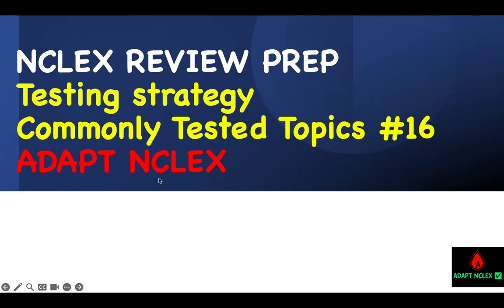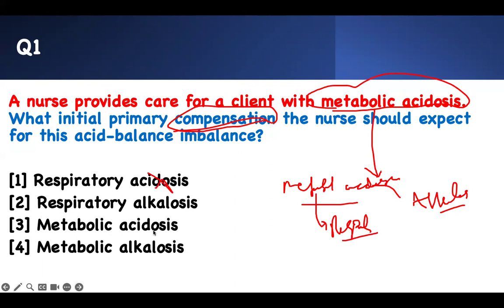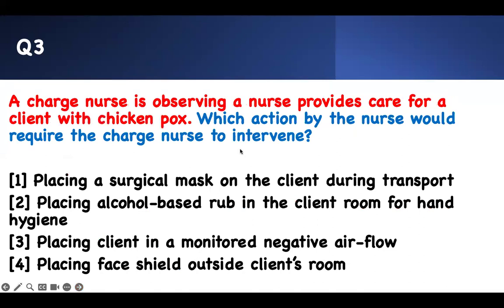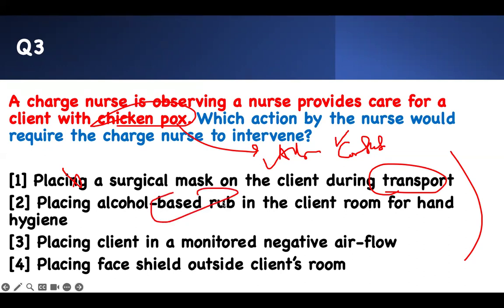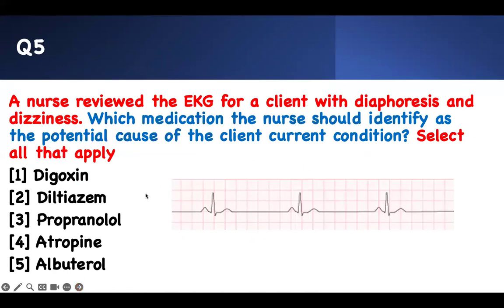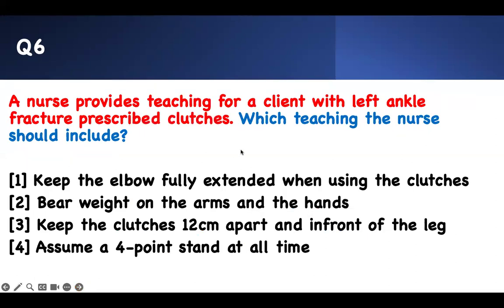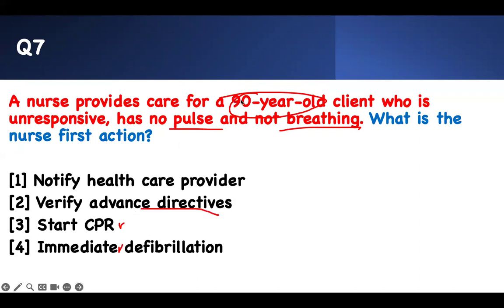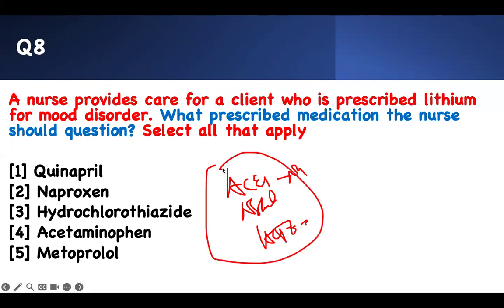NCLEX Review Questions and Answers | High-Yield Test-Taking Strategies for RN & LPN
Nursing NCLEX Review Questions and Answers: High-Yield Test Taking Strategies for NCLEX RN & LPN. Practice NCLEX questions and answers with  break down on topic most commonly asked on the nursing exams using proven test-taking strategies to help you pass the NCLEX on your first try — whether you're an RN or LPN.

Use this nclex practice questions with review questions for you nclex prep.
Whether you're studying for the NCLEX-RN or NCLEX-PN, this review is packed with high-yield content and strategies you can apply right now as nclex study guide.

This NCLEX practice test is Perfect for:
RN & LPN nursing students
NCLEX prep (Next Gen & classic format)
Last-minute review before test day
Future registered nurse rn candidates
Students looking for nclex help

Timestamps: NCLEX Practice Questions and Answers
00:00 Intro: NCLEX Test-Taking Strategies
00:13 Acid base imbalance
01:39 Ear drops safe medication administration nclex
02:37 Airborne and contact precautions - nursing interventions
04:19 Tension pneumothorax and management
05:59 ECG interpretation - Bradycaria pharmacology
06:53 Clutches - assistive devices NCLEX Fundamentals
07:56  Advance directives and Adult CPR
09:04 Lithium pharmacology and meds avoids
10:04 Anorexia nervosa vs Bulimia nervosa nursing
11:25 Hypercalcemia signs and symptoms
13:05 NCLEX Practice Test Strategy Recap

Why It Matters for this NCLEX review questions:
Mastering commonly tested NCLEX topics is essential to passing the exam. This video breaks down high-yield NCLEX concepts and proven test-taking strategies to strengthen how you approach frequently tested nursing questions. It’s a must-watch for nursing students preparing for NCLEX review and future Registered Nurse (RN) candidates aiming for exam success. This is your ultimate nclex help video.